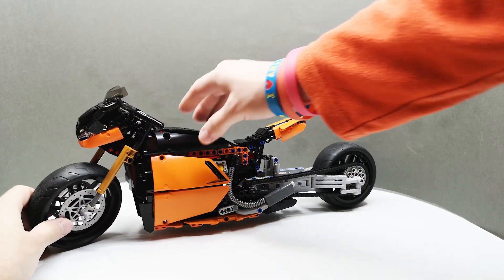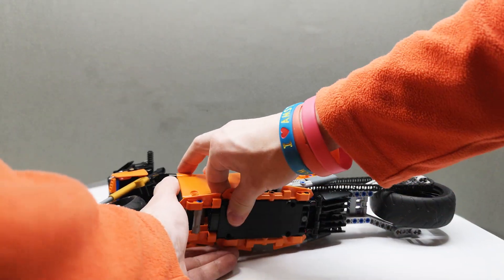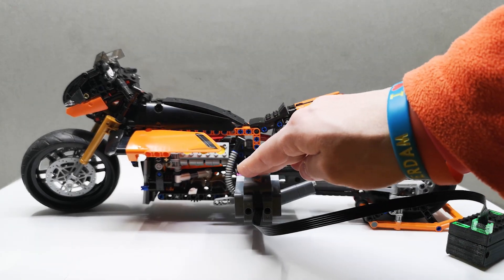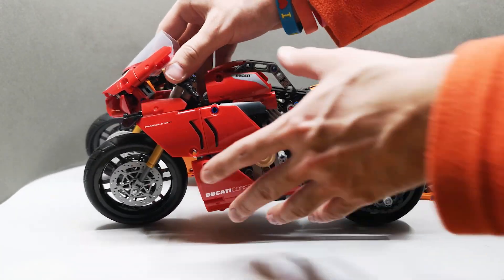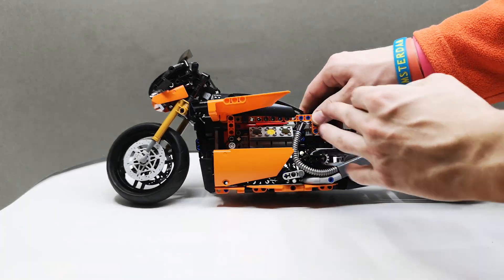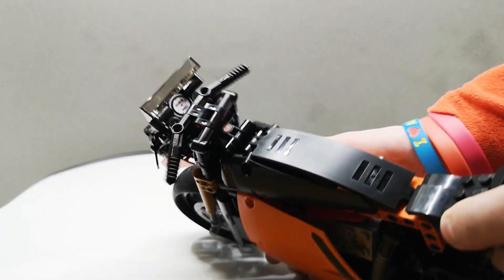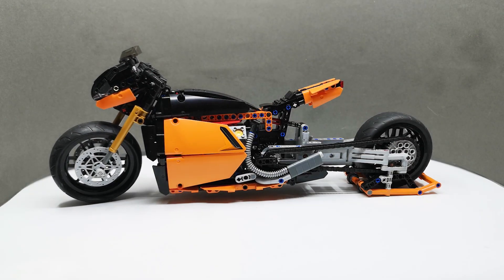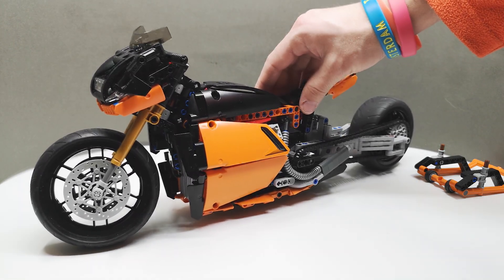[TC19] Technic Extended motorcycle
An extended swingarm motorcycle with a CVT built for Eurobricks TC19 competition.